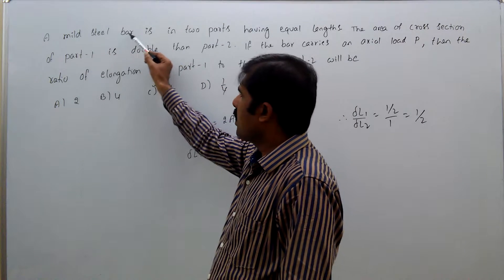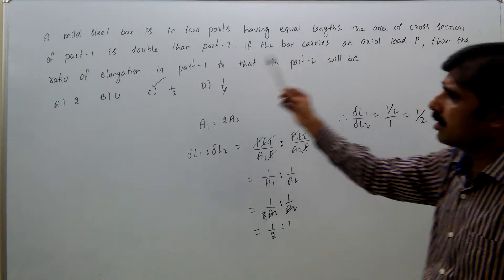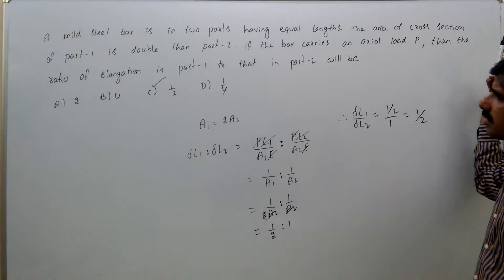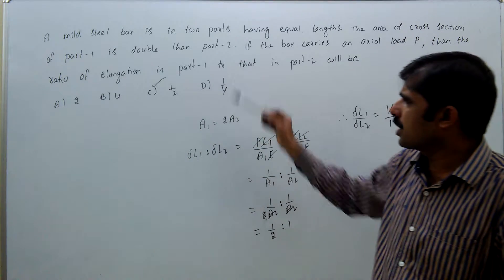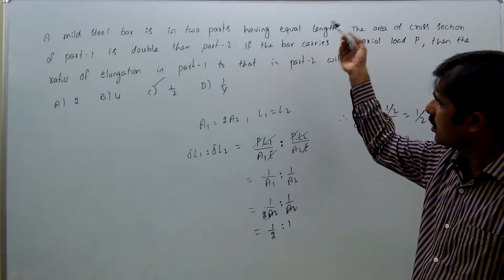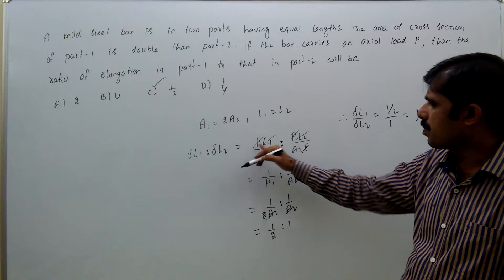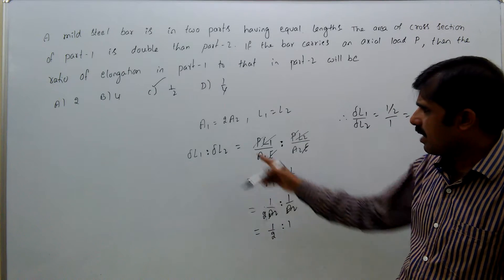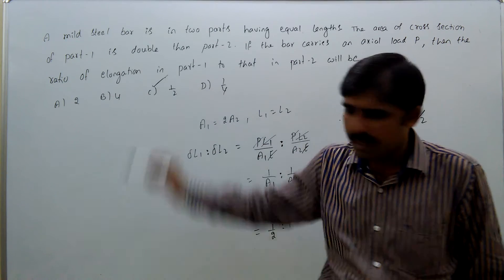strength of material, gate, stress and strain